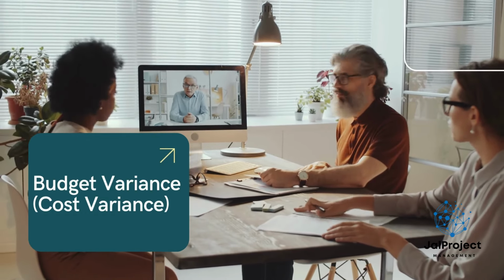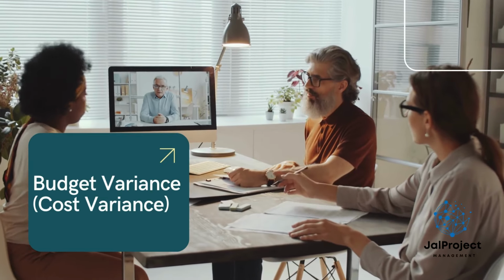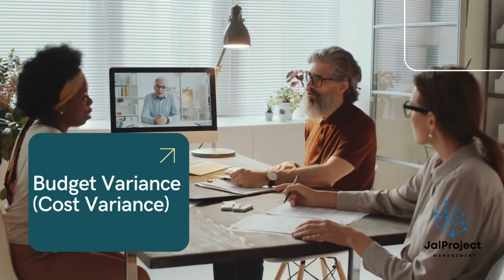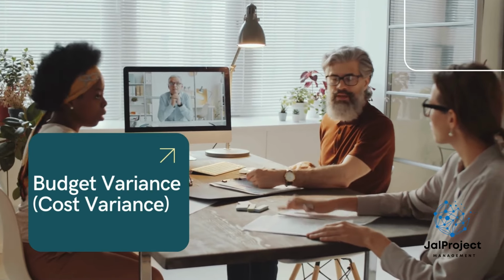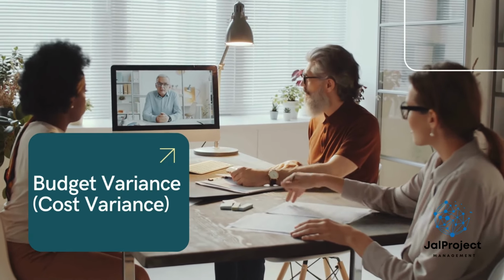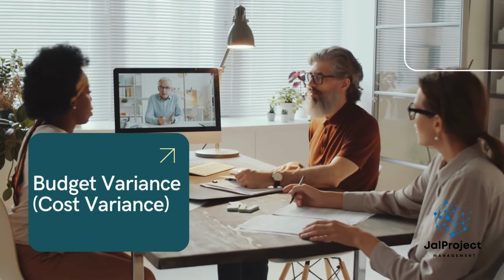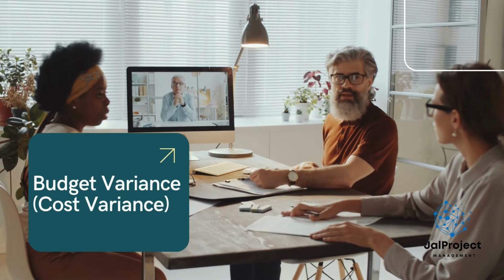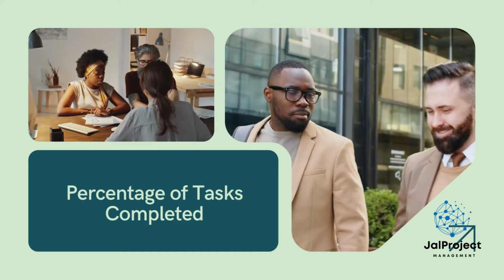Mastering Project Success: Unlocking the Power of Key Performance Indicators (KPIs).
Dive into the world of project management with our expert guide on Key Performance Indicators (KPIs)! This video explores the most critical KPIs every project manager must know to ensure project success. From planning to execution, learn how to measure, analyze, and use KPIs to enhance your project's performance and achieve your goals efficiently. Whether you're a newbie or a seasoned pro, this video is your go-to resource for mastering KPIs in project management.